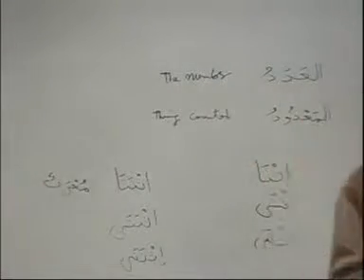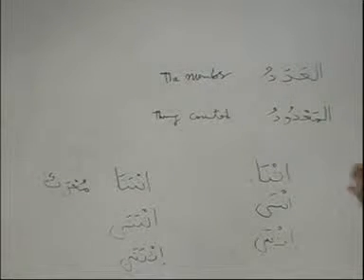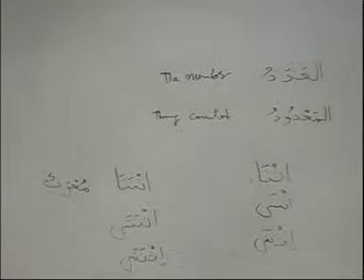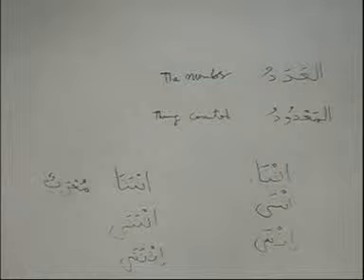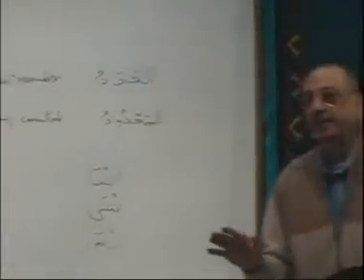Madina Arabic Course - Lesson 41 Part 2